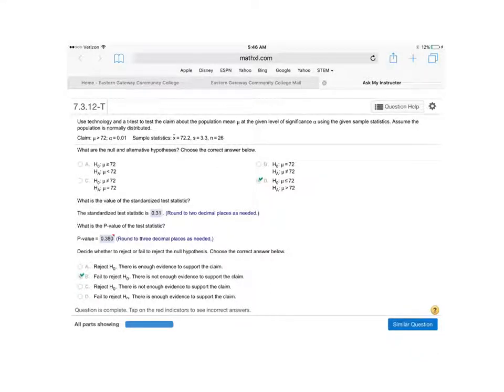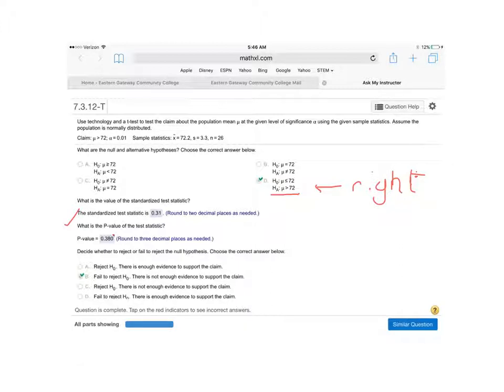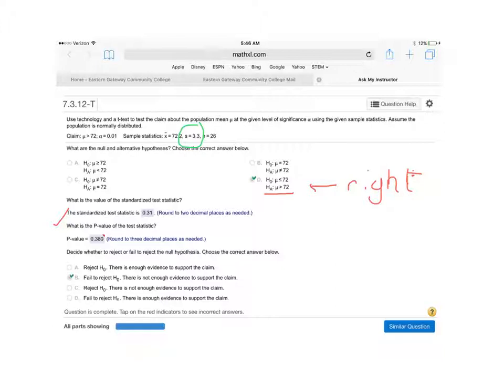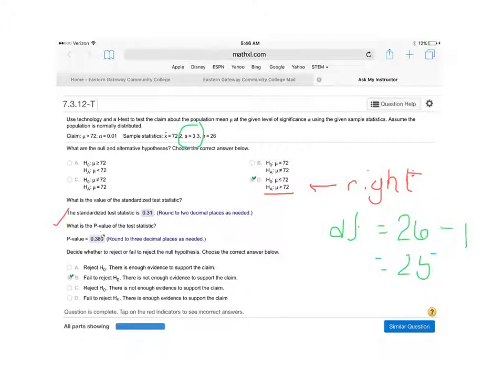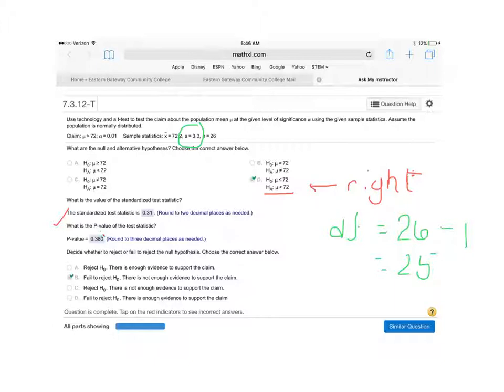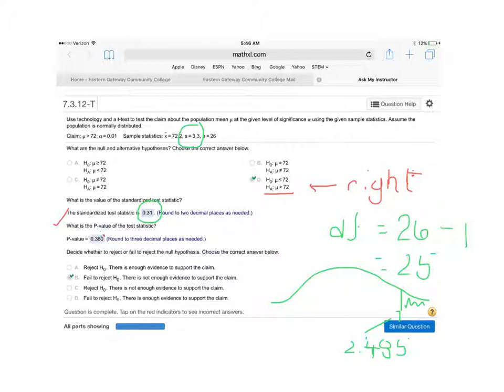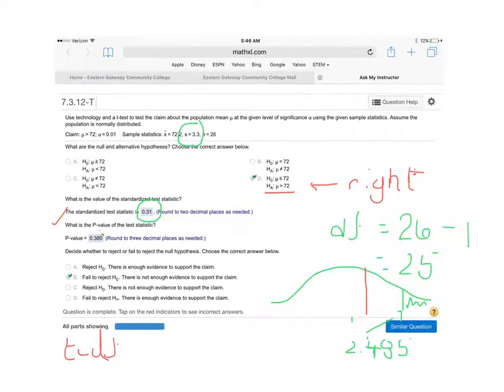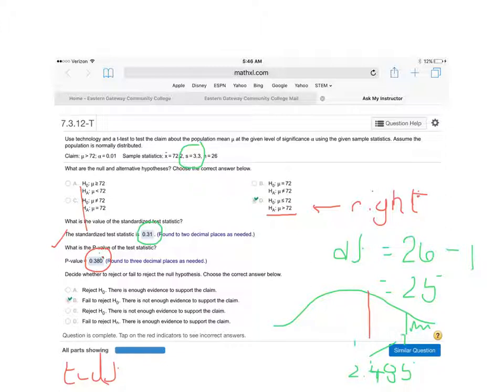EGCC MTH128 Exercise 7.3.12